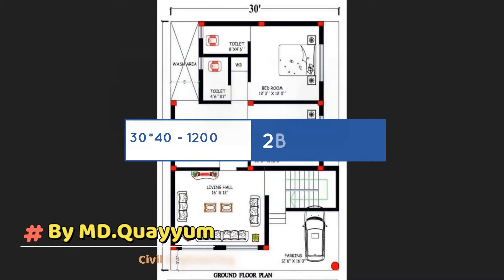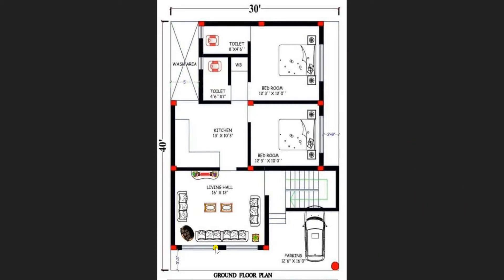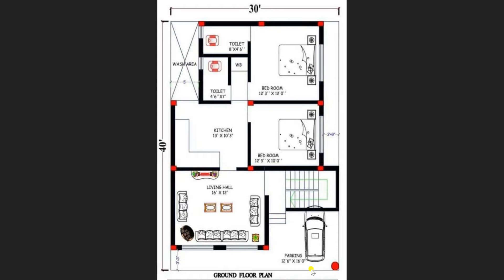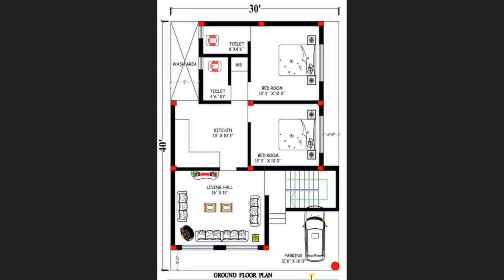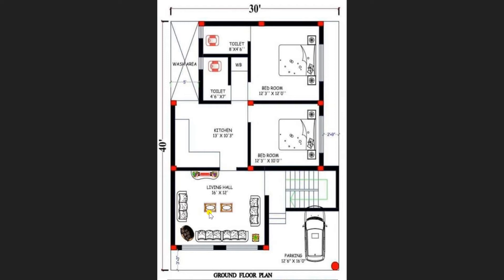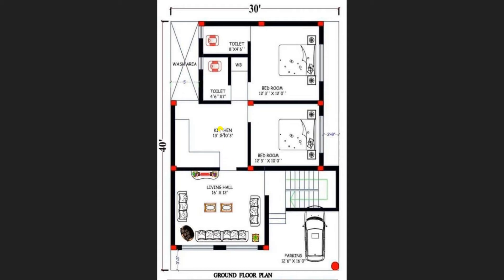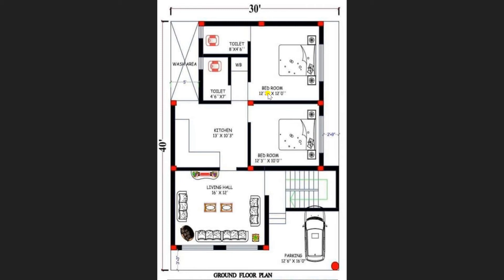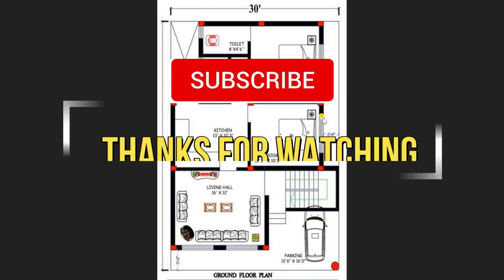30' X 40' 2 BHK. HOUSE PLAN GROUND FLOOR LAYOUT - 1200Sft - Best Plan - Floor plan Explanation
30' X 40' 2 BHK. HOUSE PLAN GROUND FLOOR LAYOUT - 1200Sft - Best Plan - Floor plan Explanation
➥30x40  floor plan - 2BHK with parking
Explained by Md Quayyum (Civil Engineer)
Architectural and Structural Services